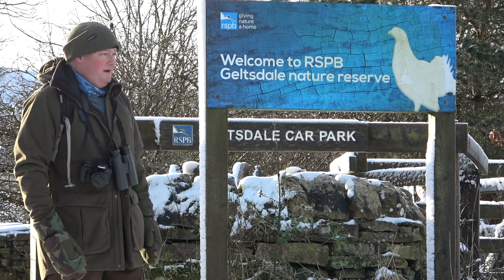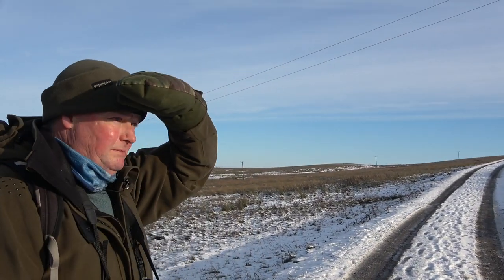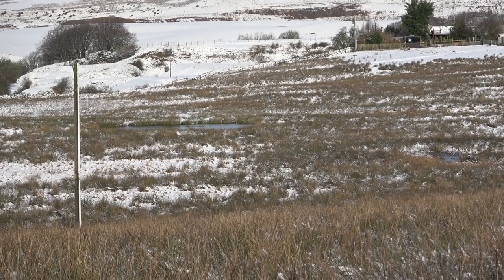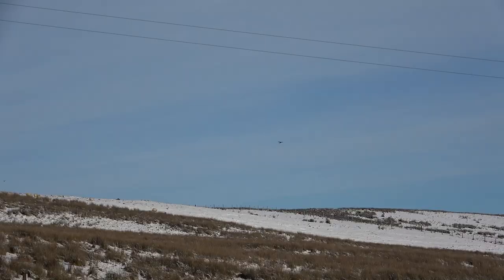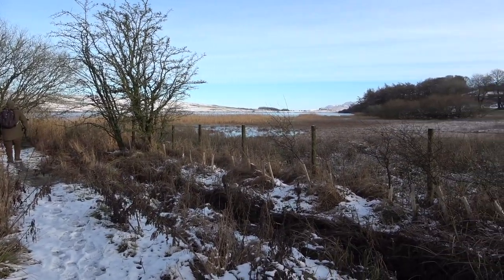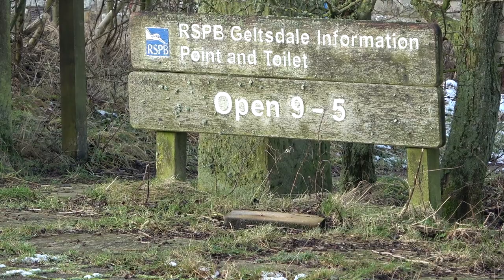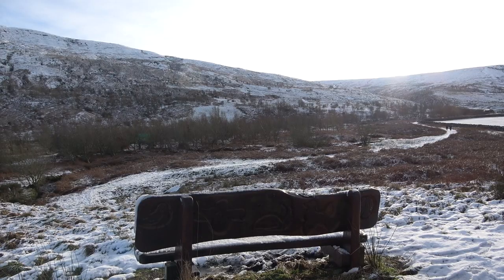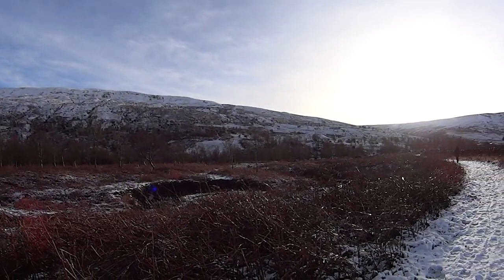How the RSPB manages its grousemoor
Keen ornithologist John Cavana wanders round the RSPB’s Geltsdale nature reserve in Cumbria, which boasts thriving populations of moorland birds.
Surprisingly, for the charity’s flagship site, it seems neglected and mostly home to carrion crows and magpies - birds missing from the ‘What will you see?’ section of its website. The RSPB is also using some of the techniques on the reserve, a former grousemoor, that gamekeepers do on managed moorland, yet the results are not the same.